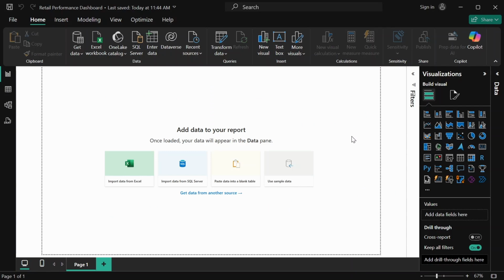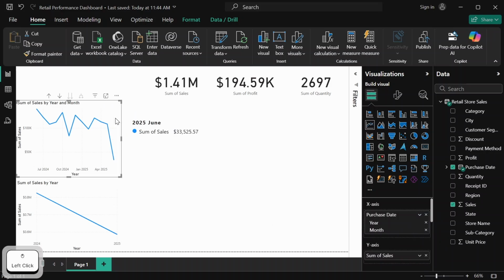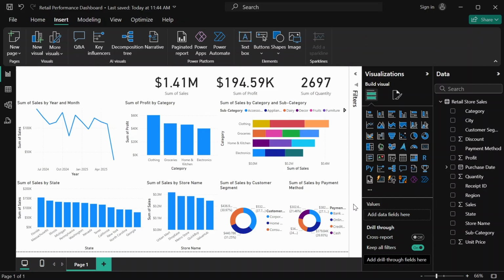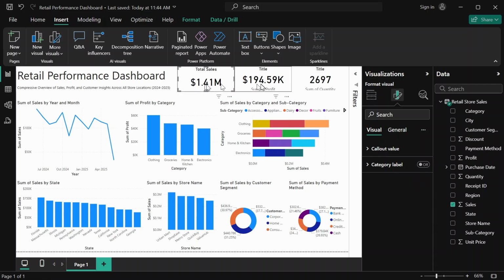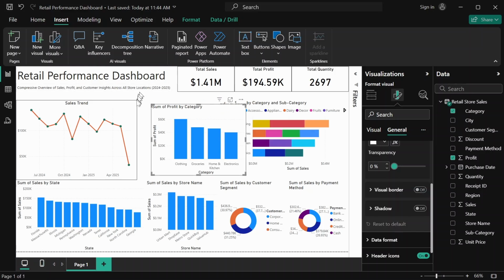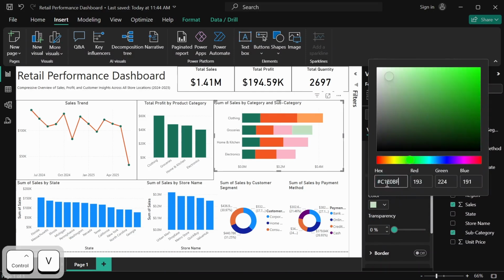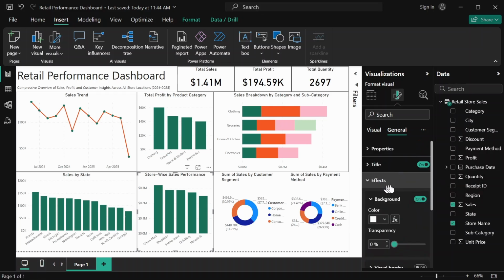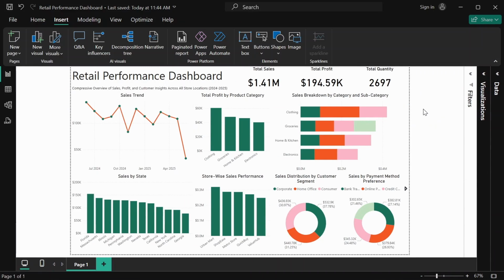Power BI - Retail Sales Analysis Dashboard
In this video, we'll create an interactive retail sales dashboard in Power BI.

Timestamps
0:00 - 2:54: Connect data
2:25 - 5:09: KPIs
5:10 - 12:29: Creating visuals
12:30 - 40:55: Formatting visuals